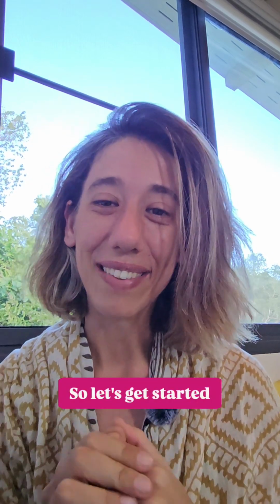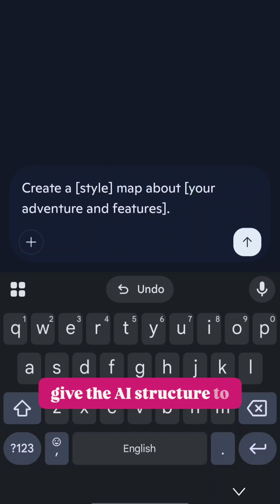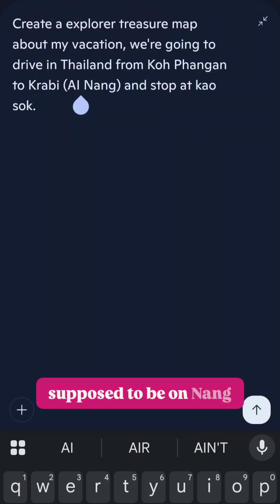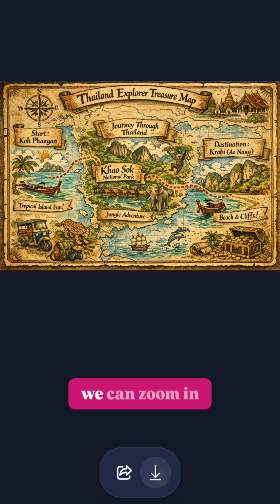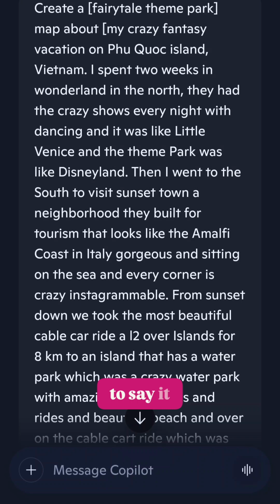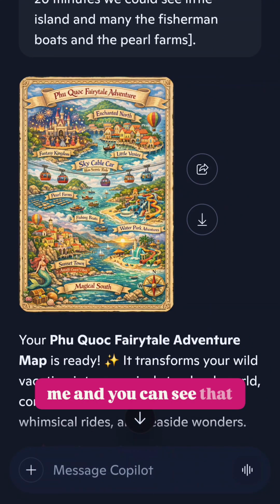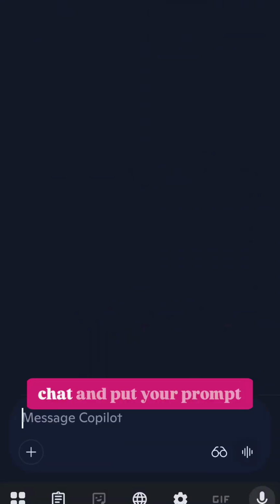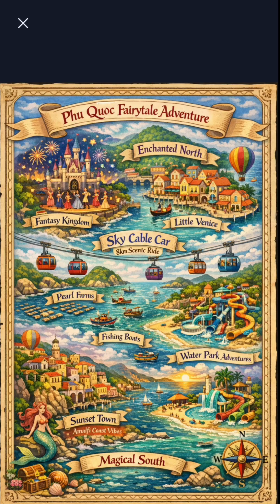Treasuring memories in treasure map with AI? AI goddesses activity